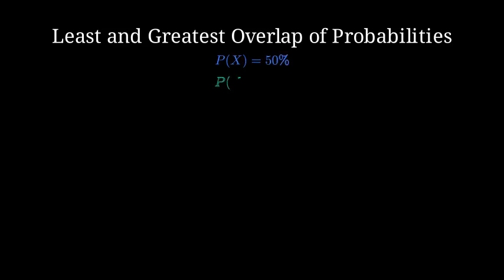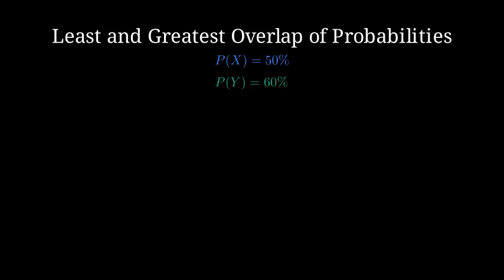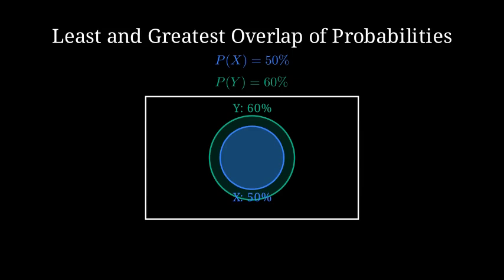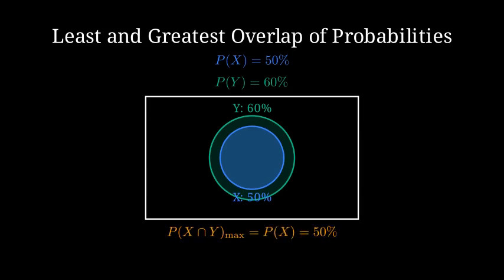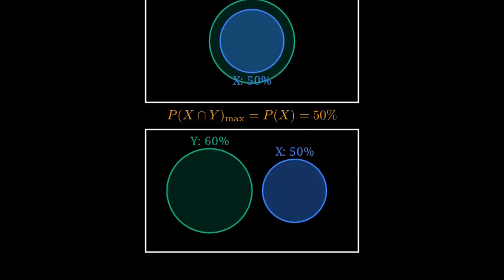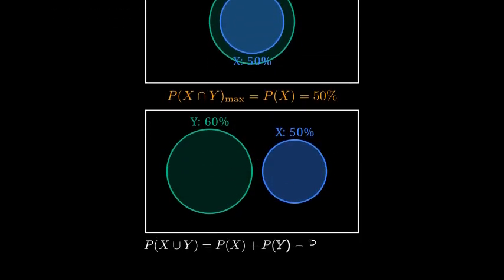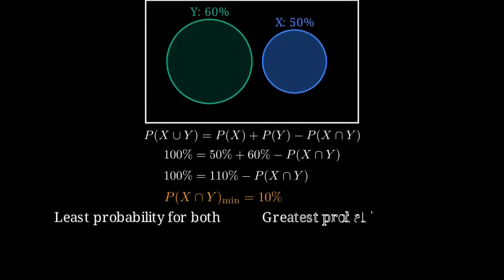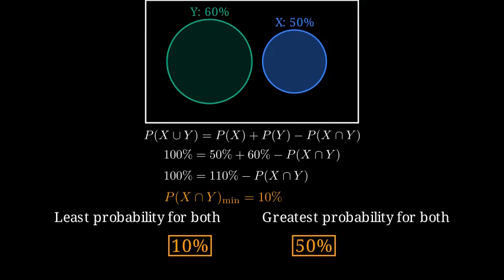GMAT Official Guide 2026–2027 Probability Question Solved | Hard Probability Strategy | MBA House NY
Can you find the minimum and maximum possible probability that two companies will both make a profit? This is a classic GMAT probability question that tests your understanding of probability bounds, overlapping events, and logical reasoning—a favorite topic on the GMAT Focus Edition.

In this video, Marcelo Ramos from MBA House NYC explains the problem step by step using official GMAT techniques, showing you how to solve it quickly without unnecessary calculations.

Whether you're aiming for a 705+ GMAT Focus score or targeting M7 MBA programs, mastering probability questions like this is essential for improving your Quant score.

Question:

According to a prominent investment adviser, Company X has a 50% chance of posting a profit in the coming year, whereas Company Y has a 60% chance of posting a profit in the coming year.

Select for Least probability for both the least probability, compatible with the probabilities provided by the investment adviser, that both Company X and Company Y will post a profit in the coming year. And select for Greatest probability for both the greatest probability, compatible with the probabilities provided by the investment adviser, that both Company X and Company Y will post a profit in the coming year. Make only two selections, one in each column.

In this lesson you'll learn:

How to determine the minimum possible intersection of two events
How to determine the maximum possible intersection
The probability bounds tested on the GMAT
Common mistakes that cost test-takers points
A fast exam strategy for probability questions

At MBA House NYC, we specialize in:
GMAT Focus Edition Preparation
Executive Assessment (EA)
GRE Preparation
MBA Admissions Consulting
Interview Preparation
Essay Reviews
Scholarship Strategies

Our students have earned admission to Harvard, Stanford, Wharton, Columbia, MIT Sloan, Kellogg, Chicago Booth, Yale, INSEAD, London Business School, and many other top MBA programs worldwide.

Contact MBA House NYC